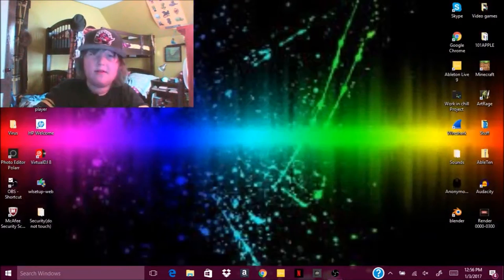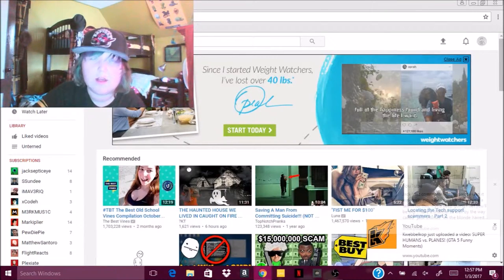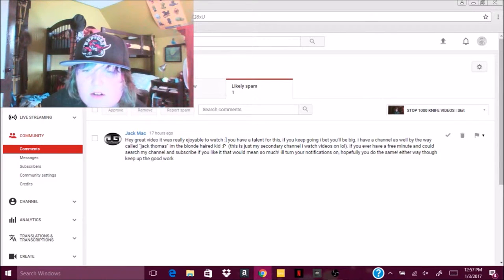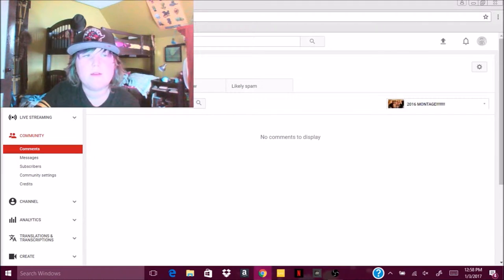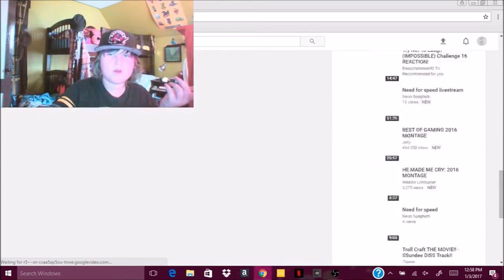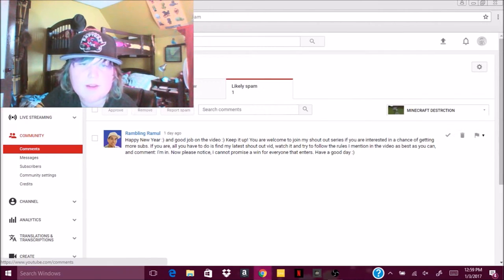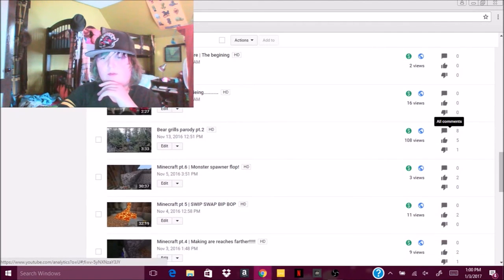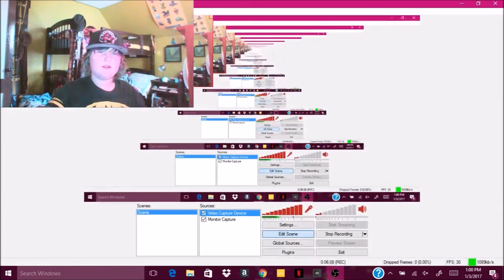40 SUBS BRO